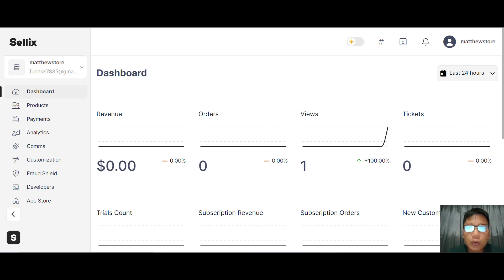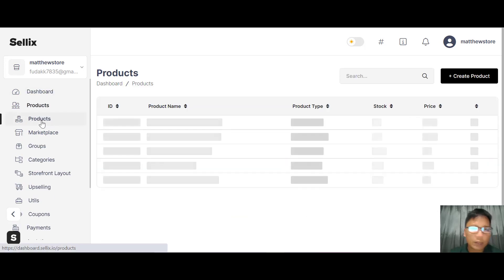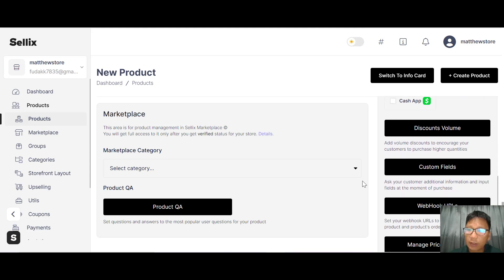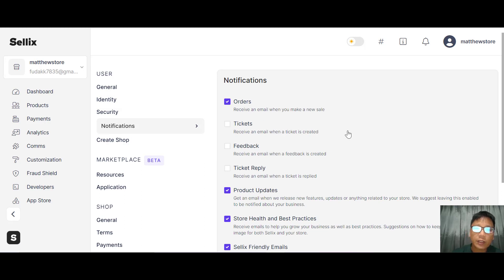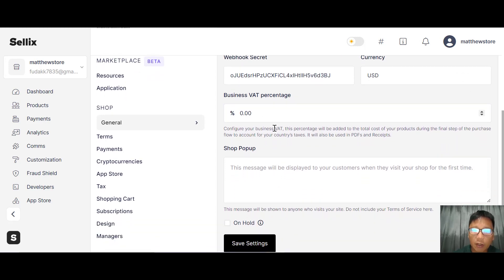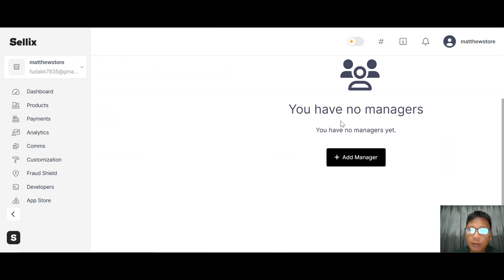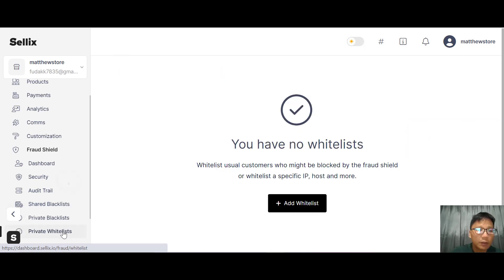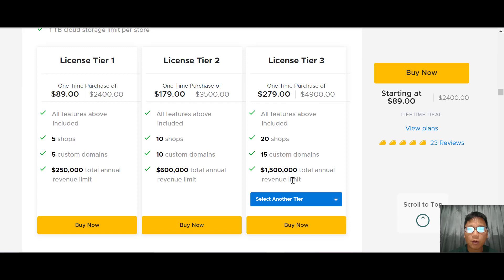Sellix Review - Is Sellix The Best Ecommerce Platform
In this Sellix Review I will walkthrough the software and demo how to create a Ecommerce store.

Sellix is an ecommerce system where you can market any sort of digital product or service with a custom-made store.
If it's digital, you can market it on Sellix.

Pick from a variety of item types like documents, software, downloads, as well as license secrets, along with activation codes, on-demand custom-made solutions, registrations, memberships, and more.

You can include new products to your electronic store in mins by filling out the title, cost, image, summary, item kind, and settlement methods.

Best of all, Sellix gives you every little thing you require to deal with item distribution, advertising and marketing, design, payments, as well as scams prevention, so you can miss the third-party applications.
Sellix allows you create your very own on the internet store-- no coding necessary.

Beginning by utilizing pre-designed layouts or the innovative motif editor, and also obtain your shop up and running in no time!

You can tailor the shop with your branding to make the shop your very own, giving a smooth consumer experience.
With Sellix, you can make money out immediately through cryptocurrencies or directly to your checking account.

By using the newest payment processing modern technologies, Sellix likewise makes sure that you obtain the lowest deal costs when processing repayments.
Thanks to the integrated Fraud Shield, you'll be able to block illegal deals without interfering with the total consumer experience.

Sellix's fraudulence discovery algorithm likewise enables you to immediately obstruct typical types of deceitful charge card deals.

With this internal fraud detection software, electronic store proprietors have satisfaction in understanding they can avoid incorrect conflicts prior to they take place.
When it involves offering your electronic services and products, you don't want your tech pile looking like The Island of Misfit Tools.

Sellix assists you rapidly construct as well as handle your customized on the internet storefront, all from one platform with fraudulence security as well as crypto assimilation.

Begin marketing safely online.

Obtain lifetime access to Sellix today!
[CHAPTERS]
0:00 Sellix Review
0:50 Sellix Walkthrough
1:20 Add product
4:14 Market Place
6:11 Cryptocurrency Payment
10:52 Sellix Deal